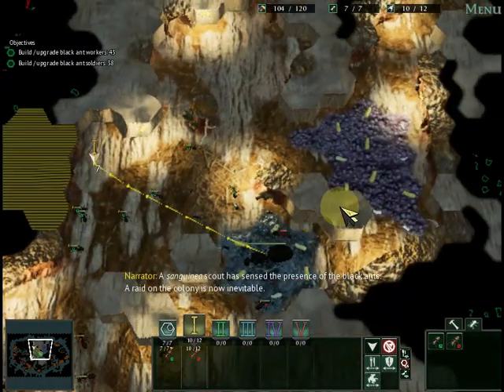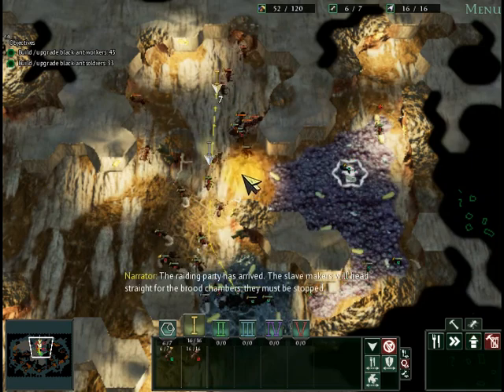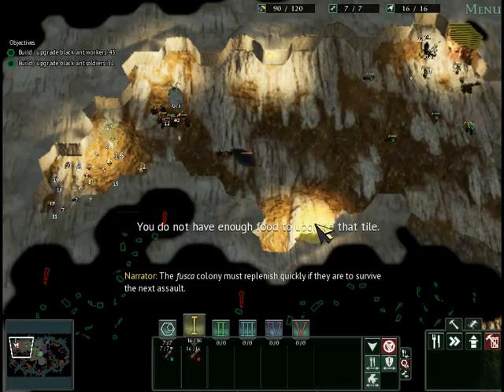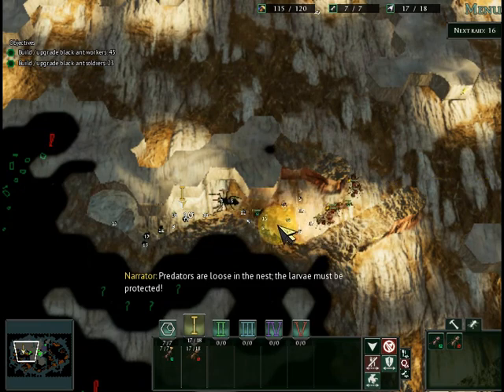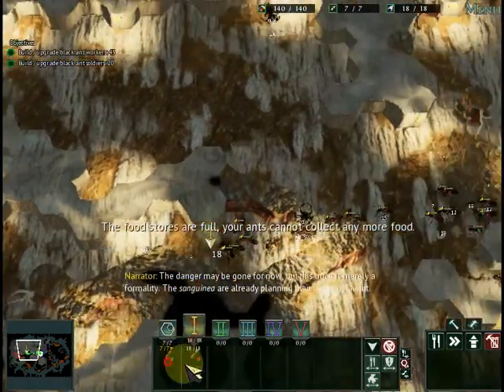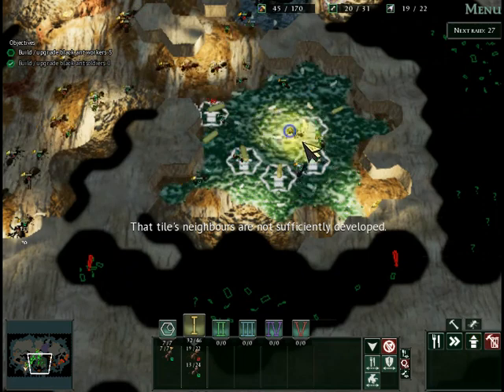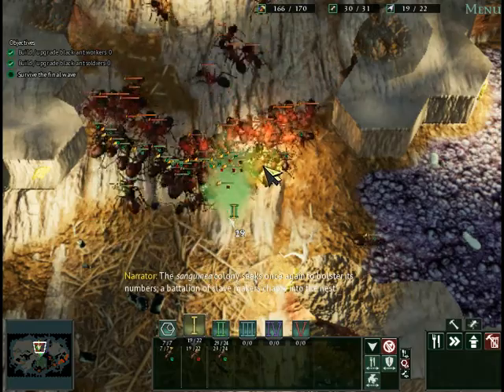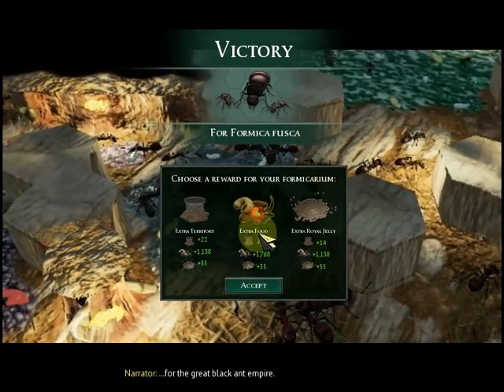Subjugation Insane Challenge || Empires of the Undergrowth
Second Tier Story Mission Subjugation won on insane with challenge mode active

Empires of the Undergrowth is an ant colony management game in real-time strategy style developed and published by Slug Disco Studios.

Tried text-to-speech by Murf.ai 😜feedback is appreciated